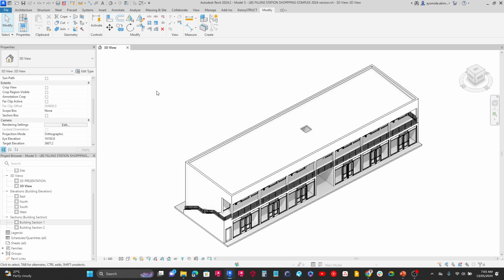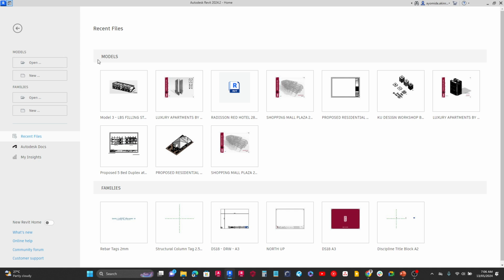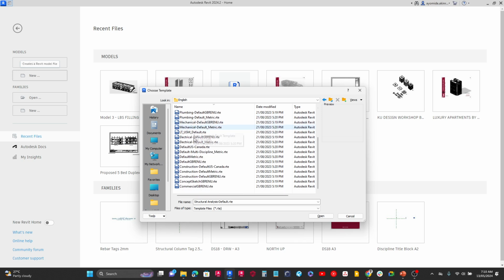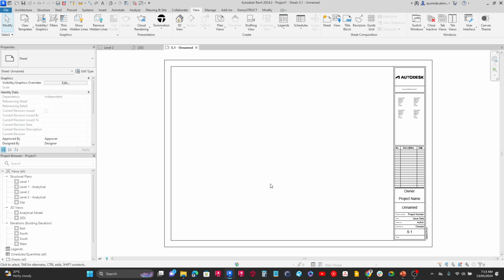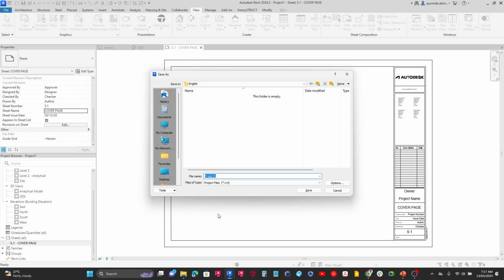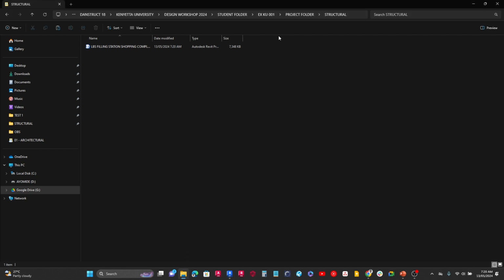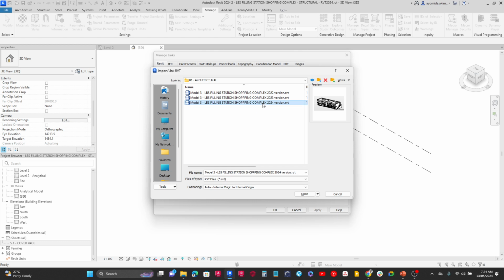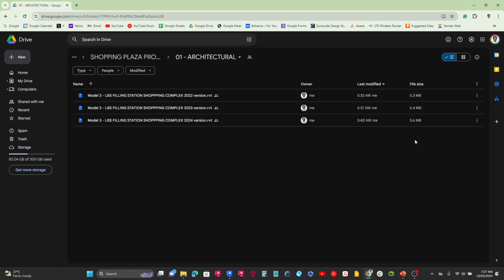Danstruct 18 Structural Design Workshop: 03 GENERAL ARRANGMENT OF STRUCTURAL ELEMENTS 01